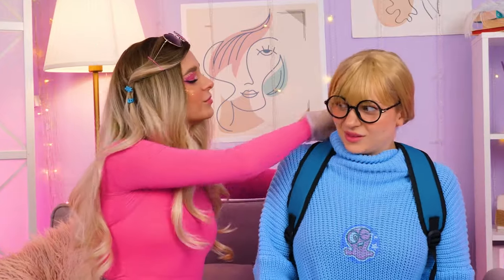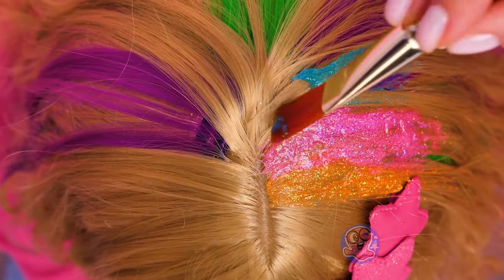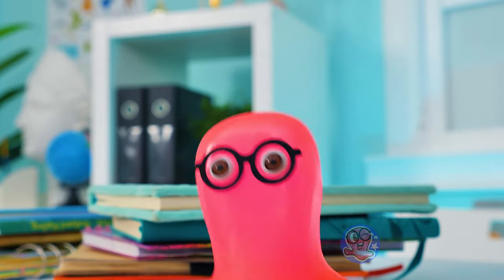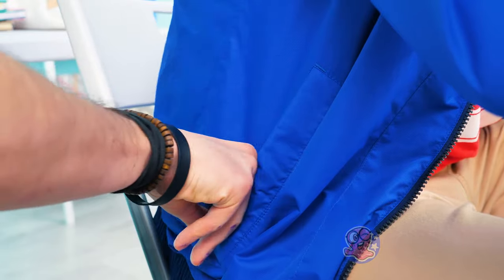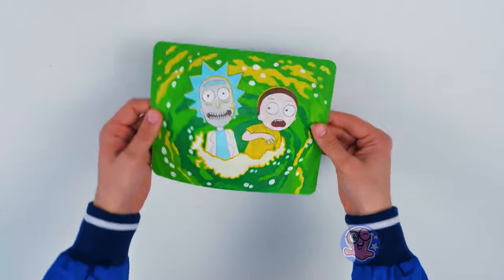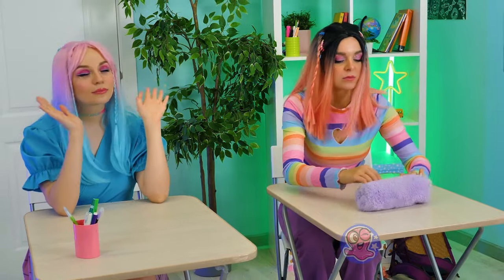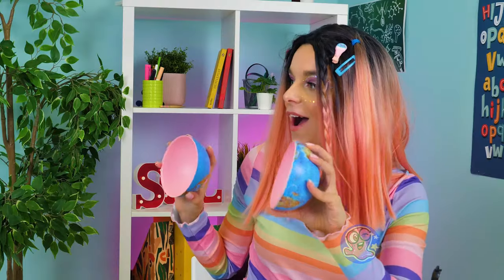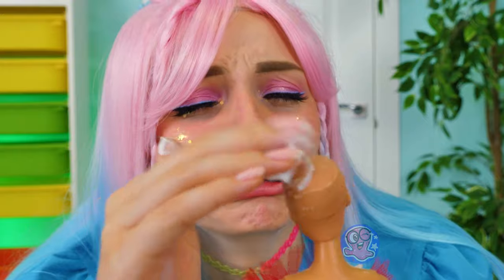Incredible Beauty Hacks For School || 11 Fun DIY School Supplies! || Cute Doll Crafts 💖